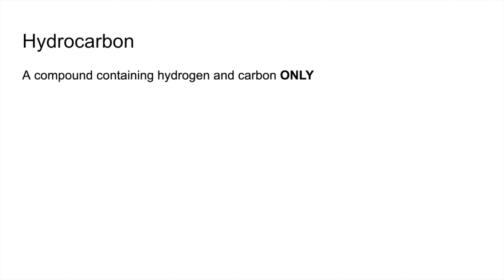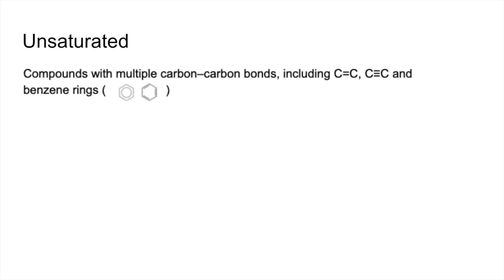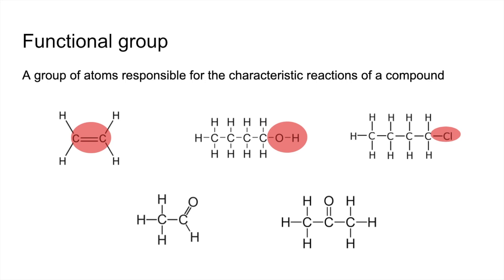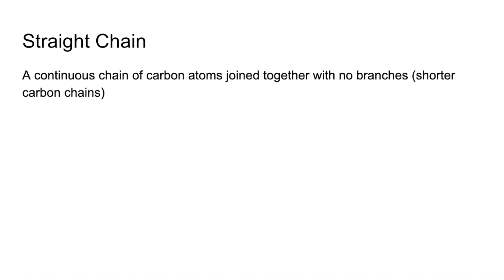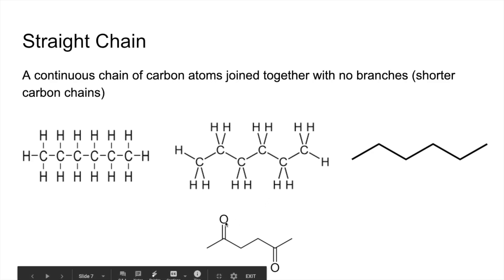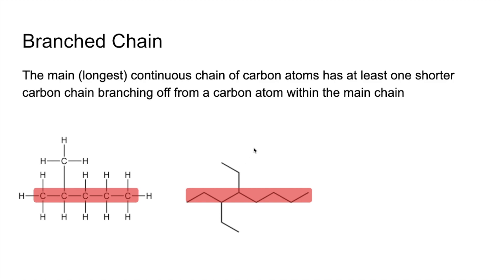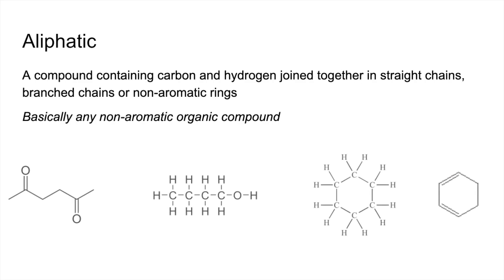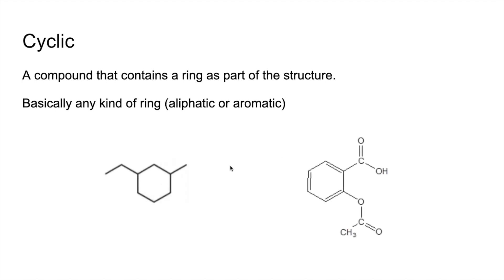Key Organic Terms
You can use this video to learn about/test yourself on the key organic terms:
Hydrocarbon
Saturated
Unsaturated
Functional group
Homologous series
Straight chain
Branched chain
Aromatic
Aliphatic
Alicyclic
Cyclic

All terms include examples to illustrate.